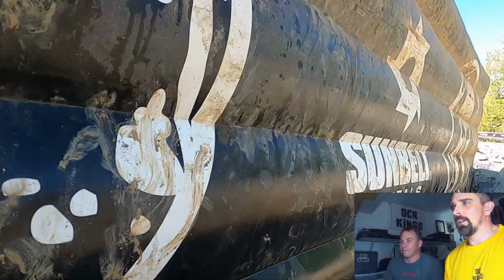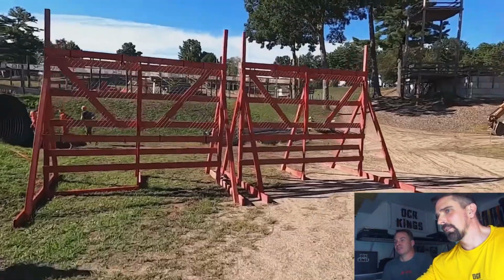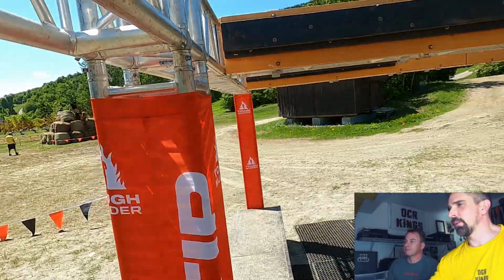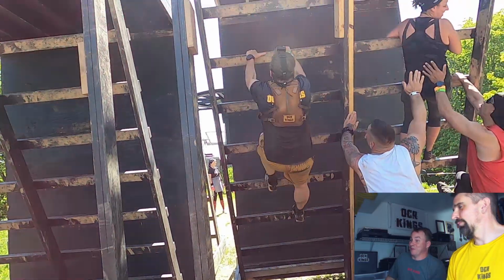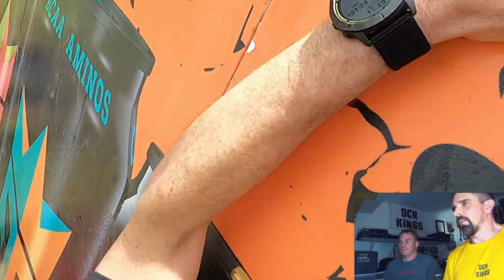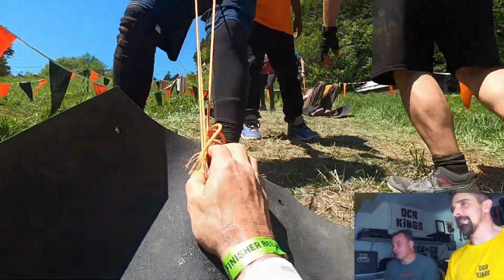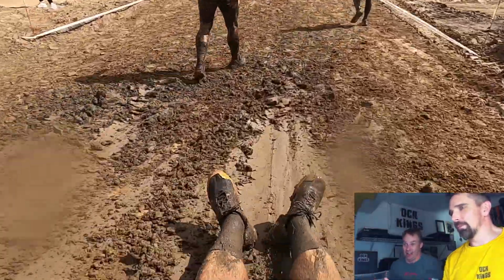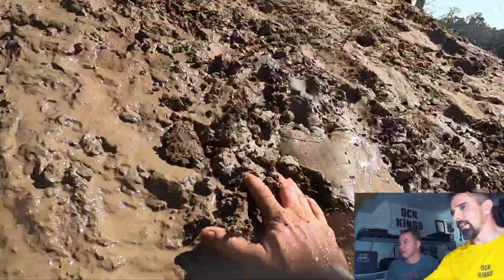Top 10 Obstacles 2022 (All Obstacles)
The OCR King's picks for the top 10 obstacles of 2022. These are our ten favorites from our 2022 OCR season, from Spartan Race, Rugged Maniac, Terrain Race, and Tough Mudder. See you in 2023.

Just in time for Black Friday and Cyber Monday